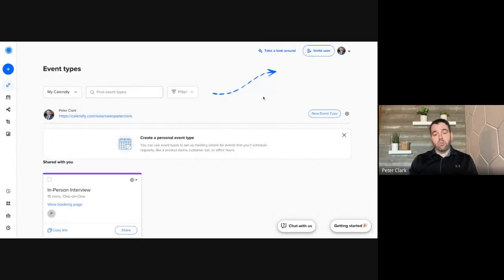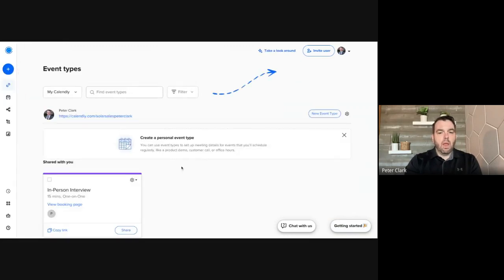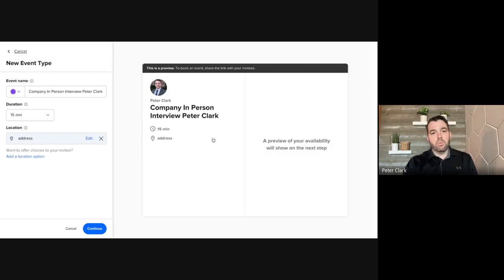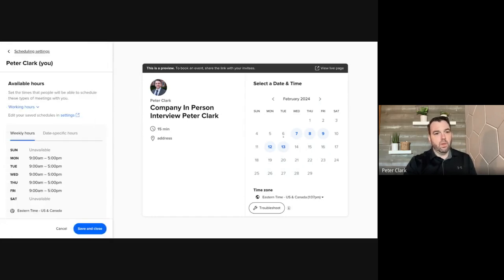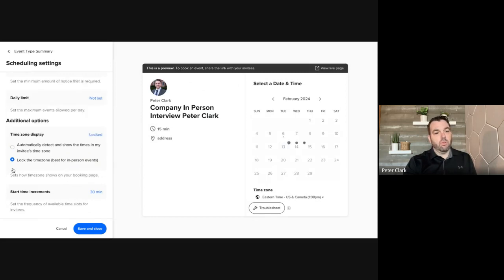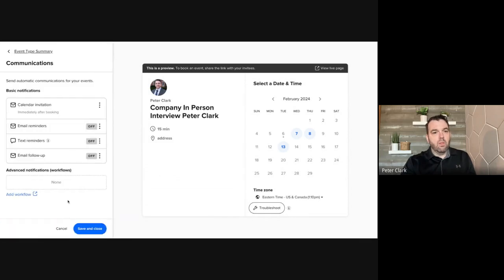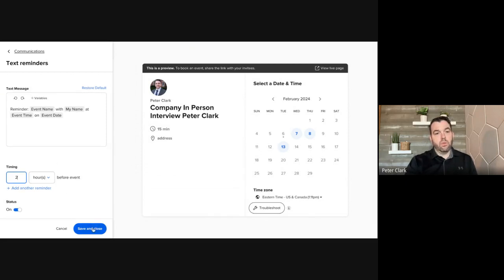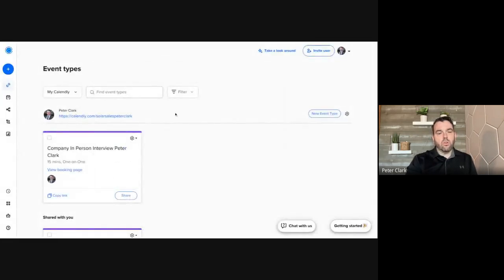Calendly Event Interview Training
This video explains how to use Calendly to create events for scheduling interviews with candidates.